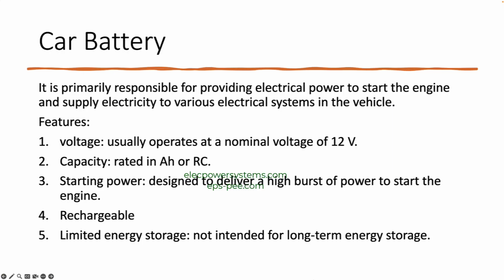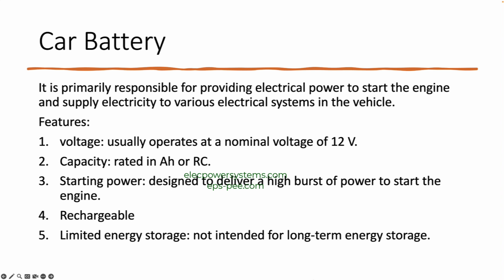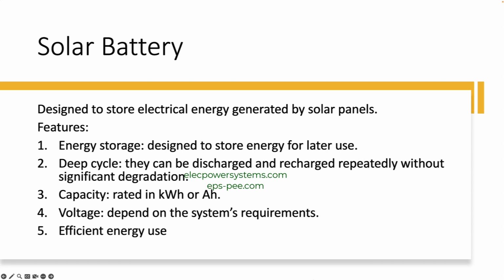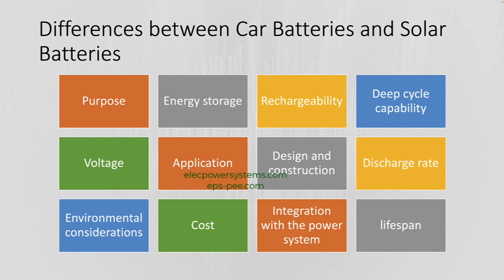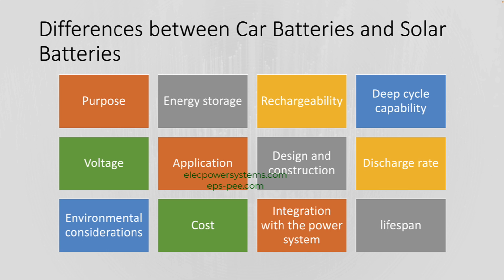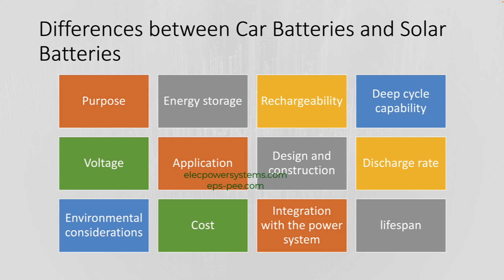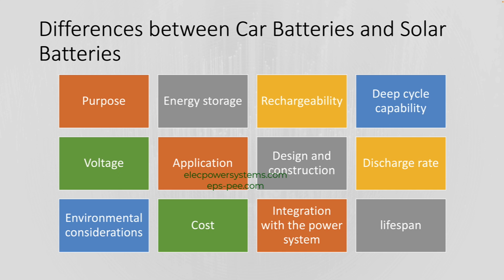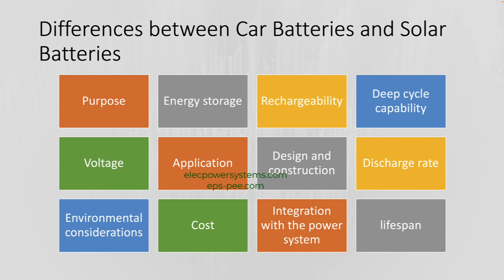Decoding Energy Storage: Unraveling the Difference Between Solar Batteries and Car Batteries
Are you curious about the differences between solar batteries and car batteries? 🌞⚡️

In this captivating video, we dive deep into the world of energy storage, unraveling the distinct characteristics that set solar batteries and car batteries apart.

Join us as we explore the purpose, design, and functionalities of these essential powerhouses. Discover why car batteries are specifically engineered to jumpstart engines and power automotive systems, while solar batteries excel in storing the sun's energy for later use.

We'll break down the technical aspects into simple terms, discussing voltage, capacity, rechargeability, and environmental considerations. You'll gain a comprehensive understanding of why car batteries are optimized for short bursts of high current, while solar batteries are built for long-term energy storage.

Whether you're an automotive enthusiast, a solar energy enthusiast, or simply intrigued by the world of batteries, this video is for you. Empower yourself with knowledge about these energy storage giants that shape our transportation and renewable energy landscape.

So, join us on this enlightening journey as we uncover the differences between solar batteries and car batteries. ⚡️🚗🌞